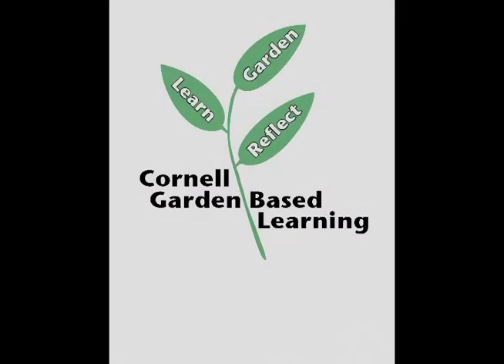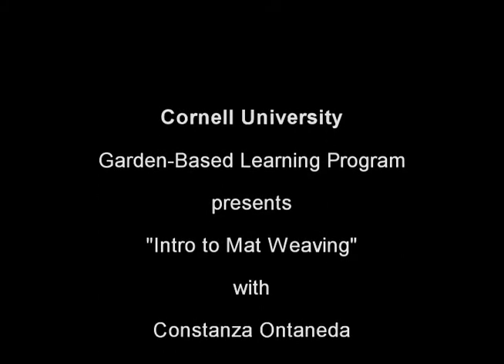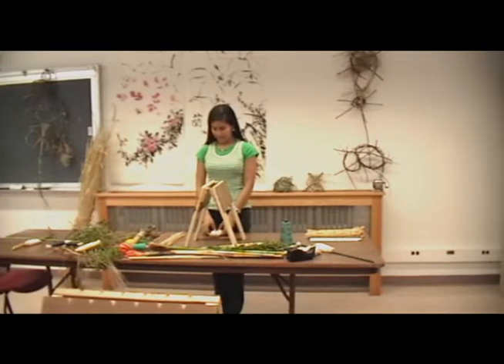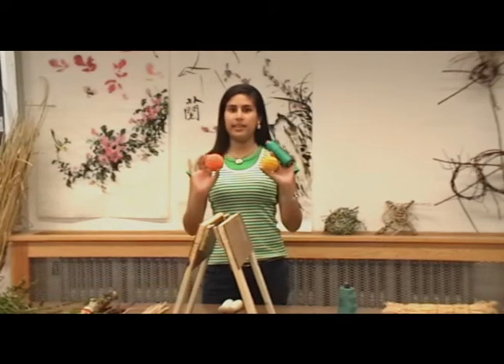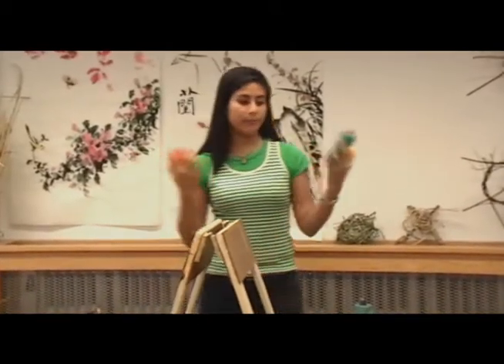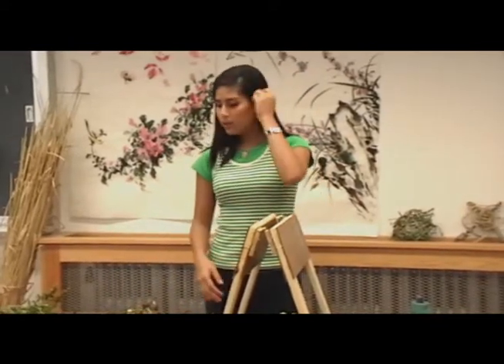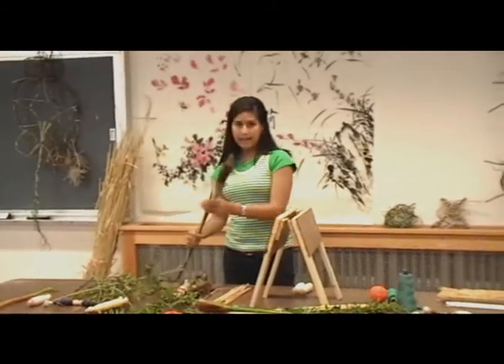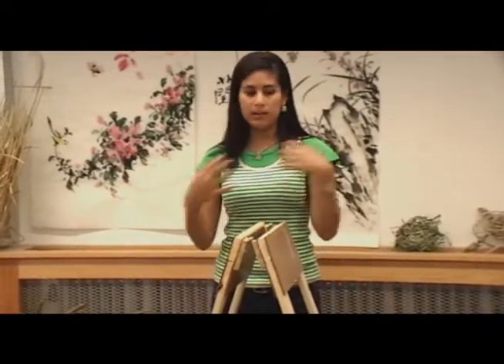Mat Weaving - Intro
This activity teaches the basic functions of a loom and will demonstrate how to weave a simple mat using natural materials from the garden.  This videos series is part of Plants and Textiles, a curriculum that focuses on past and present technologies that convert plant materials into fibrous products.